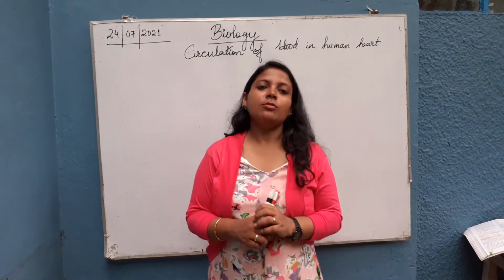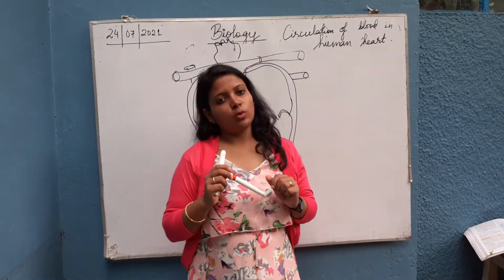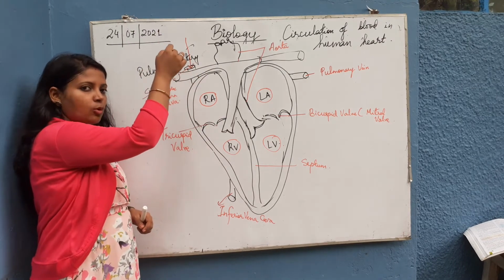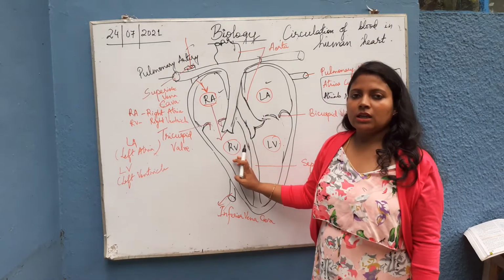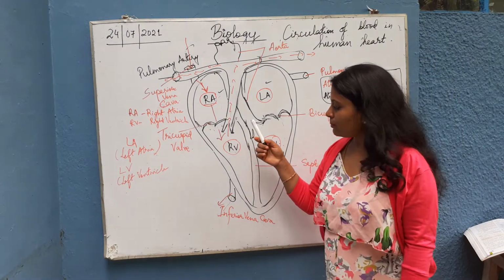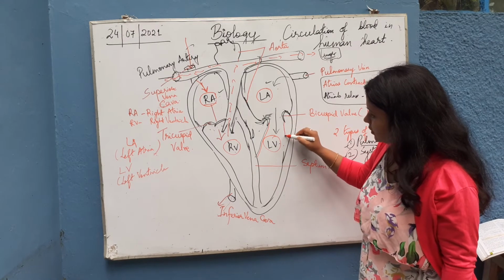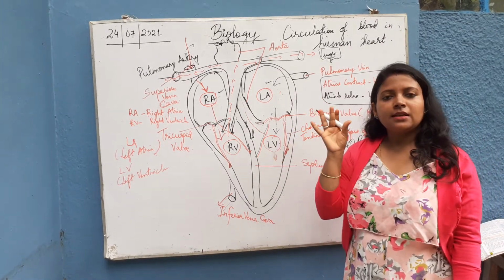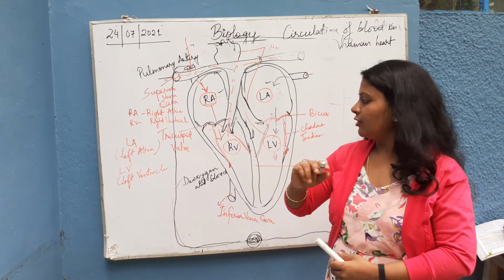Circulation of blood in human heart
Biology ICSE (Circulatory System)